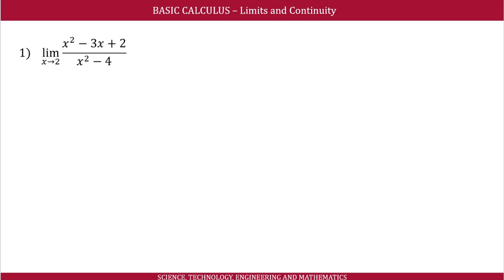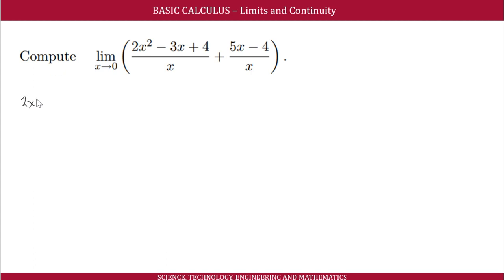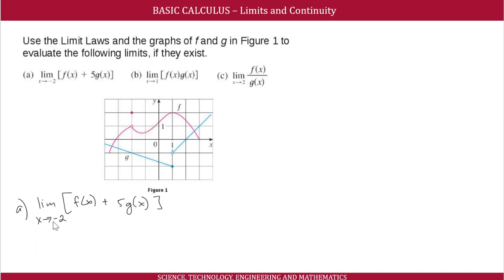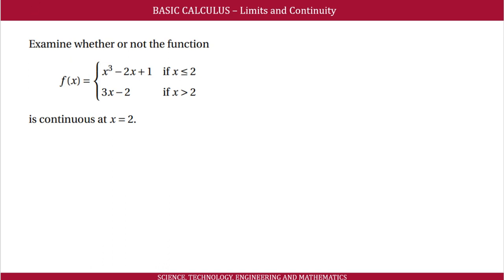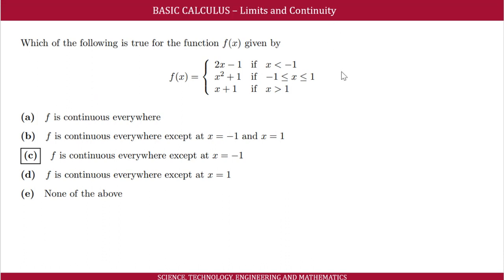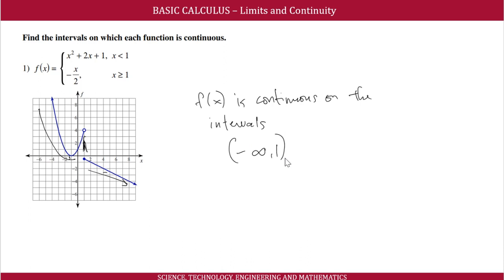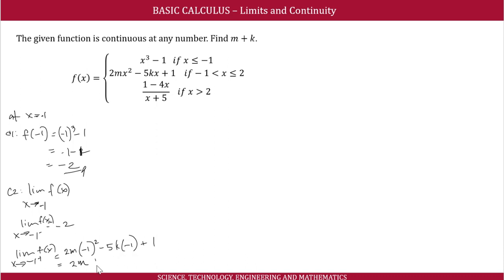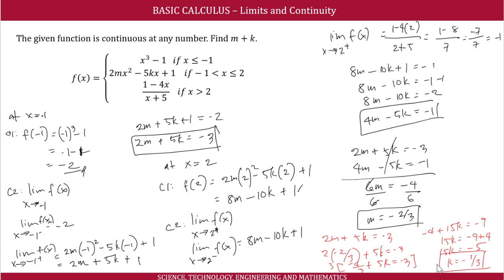[CALCULUS] Limits and Continuity